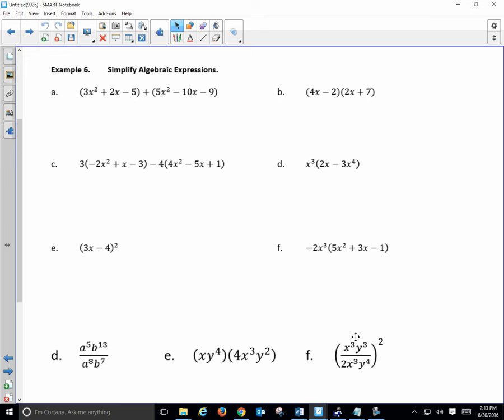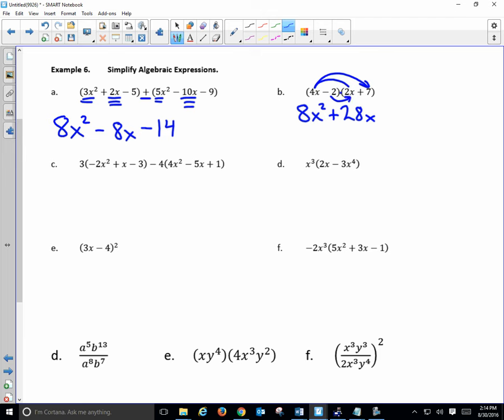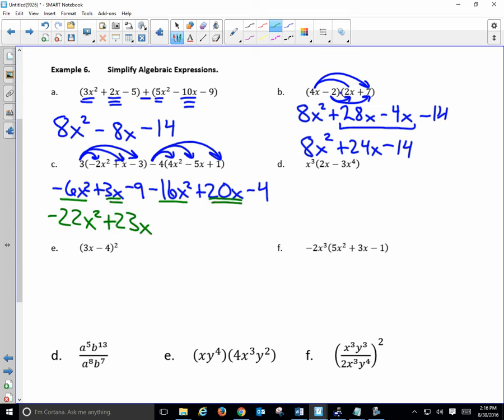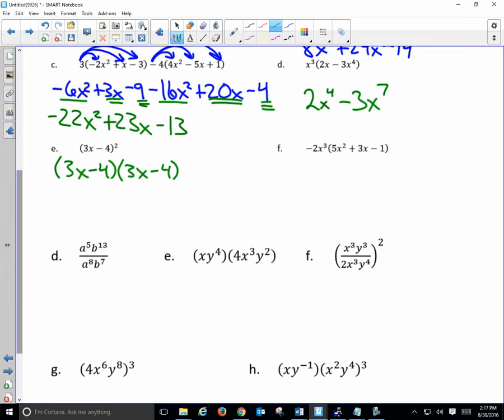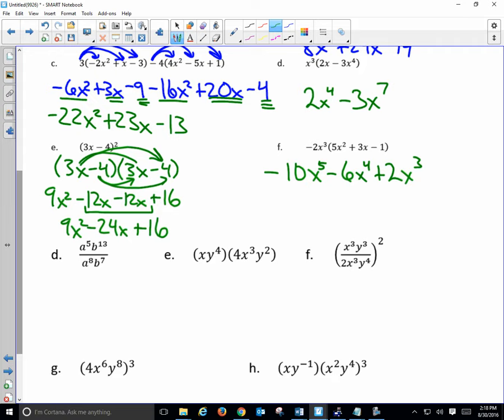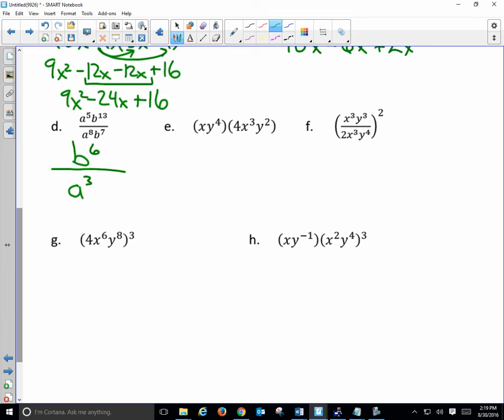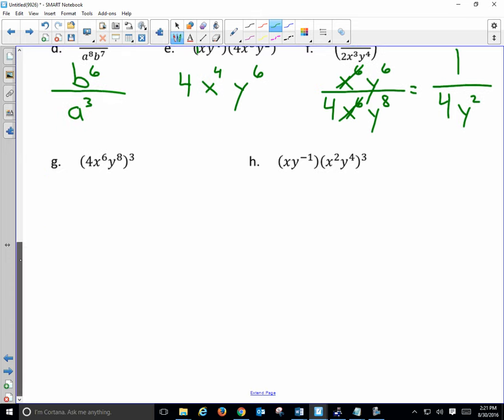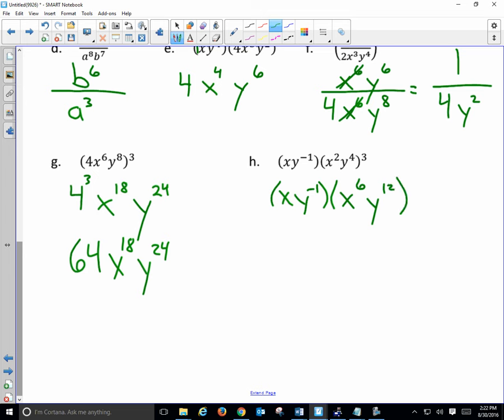Plane Trigonometry Unit P.1 Notes Simplifying Algebraic Expressions Fall 2016